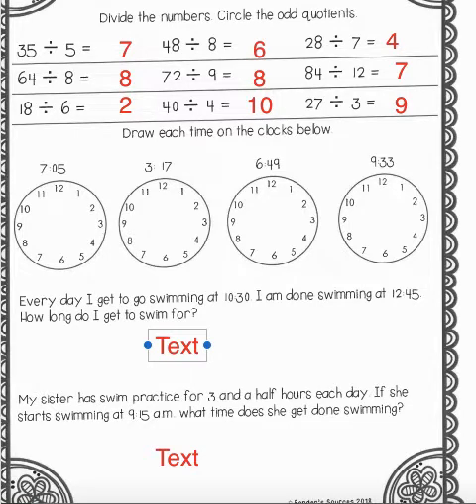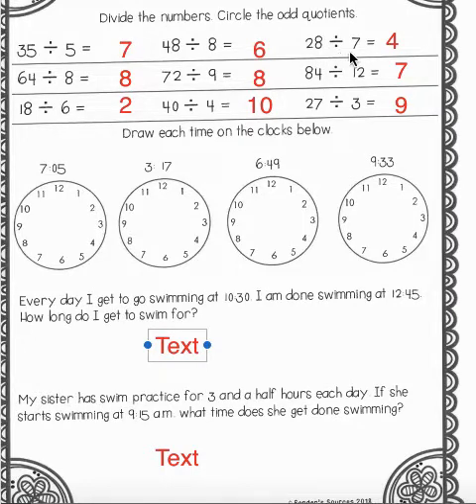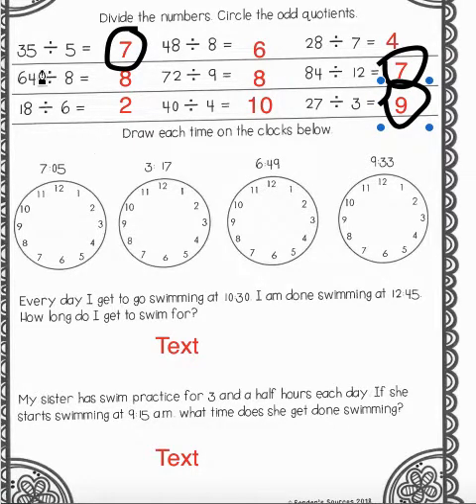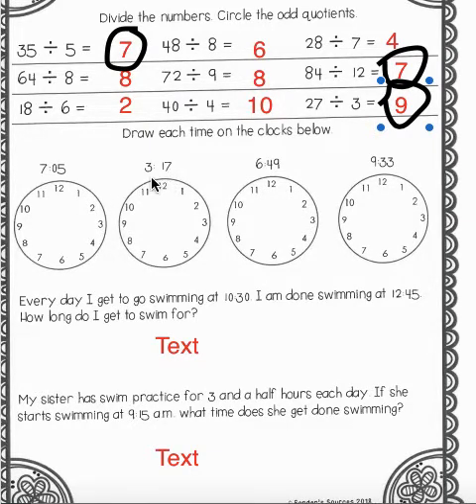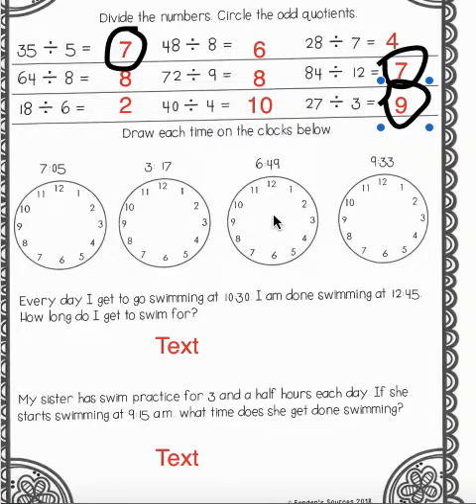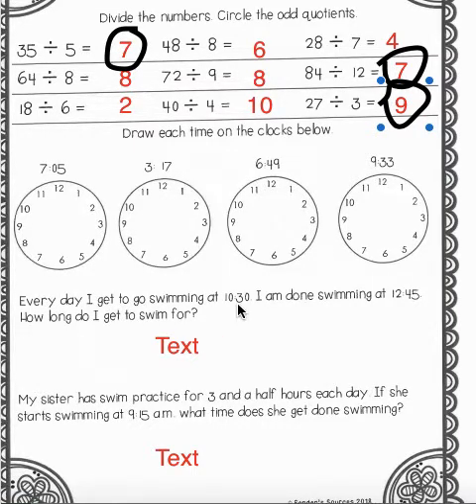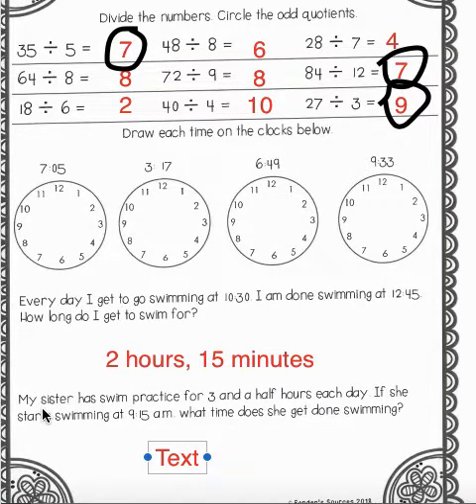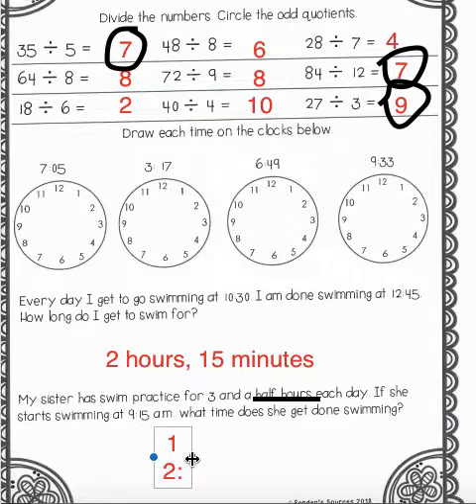Math Packet Pg 15